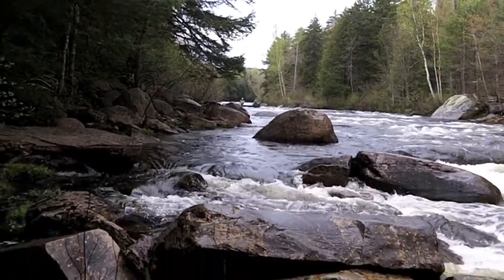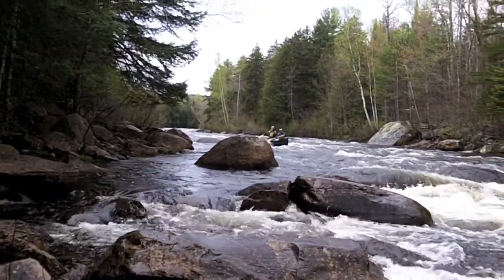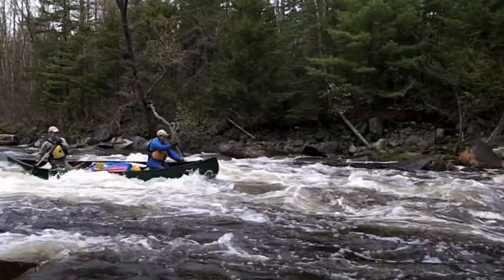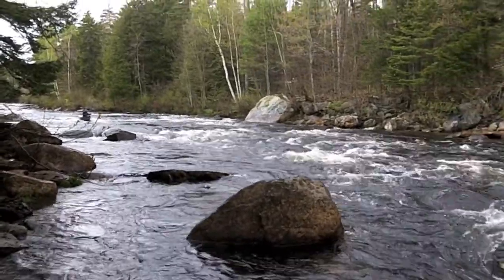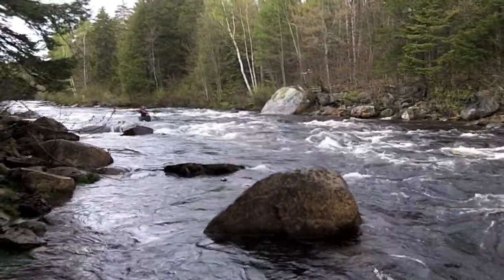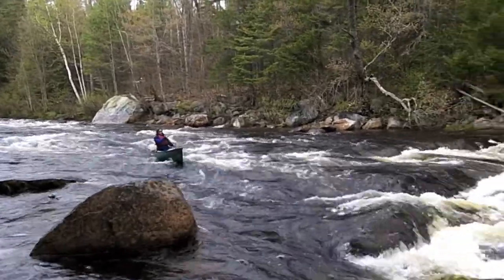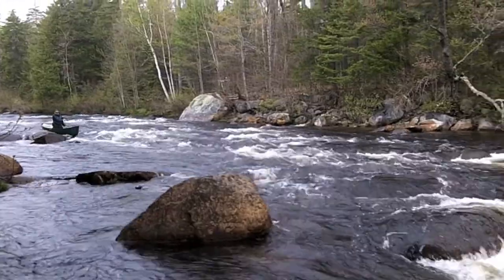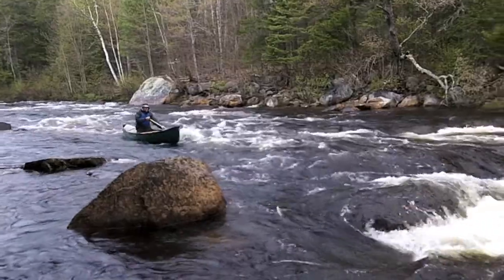West Branch Pleasant River - Maine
Here's Billy Jack Rips (Class III) on our trip from Katahdin Ironworks to Brownville Junction.